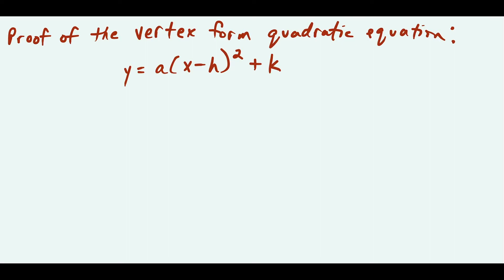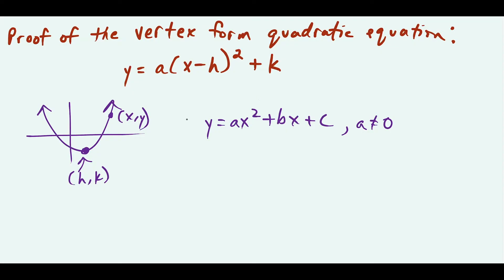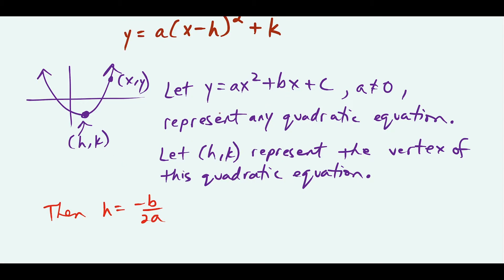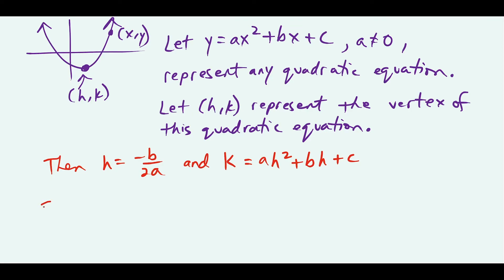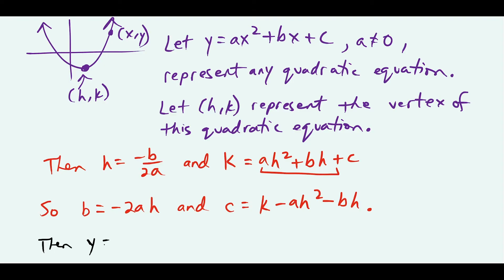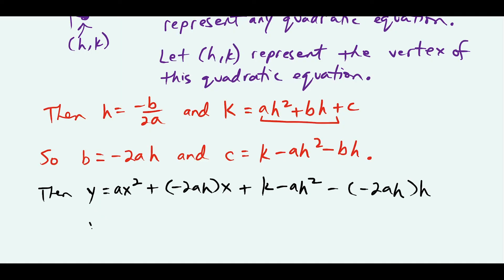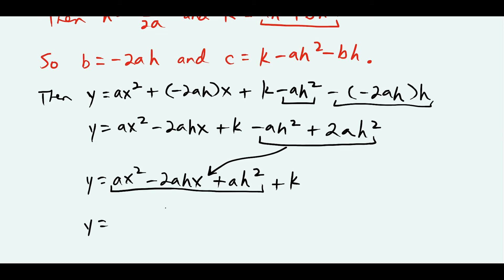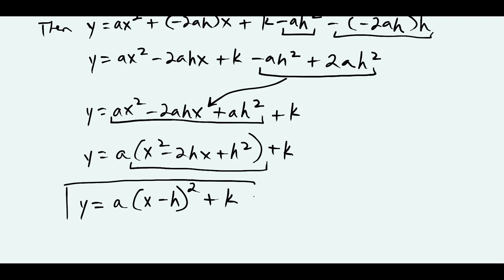vertex form of a quadratic equation (proof of formula!)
In this video I prove the formula for the vertex form of a quadratic equation. I show how the standard form of a quadratic equation, along with the formula for the vertex of a quadratic equation can be used to derive the vertex form of a quadratic equation formula.

Leave any video requests in the COMMENT section below.